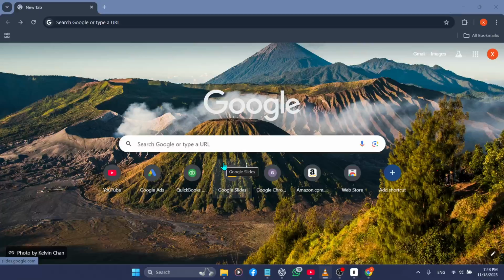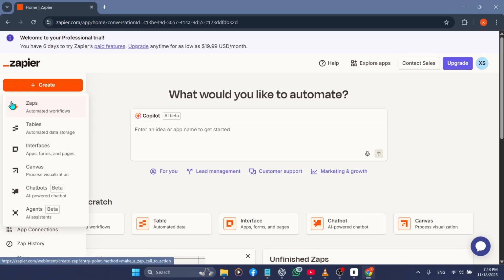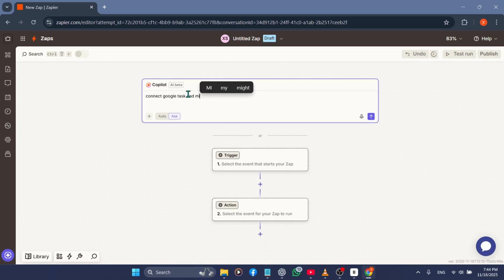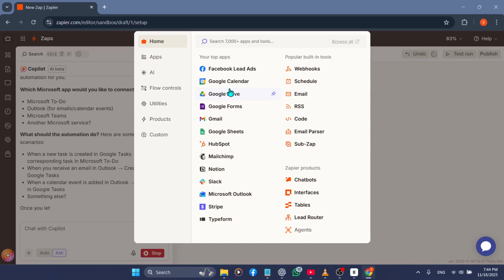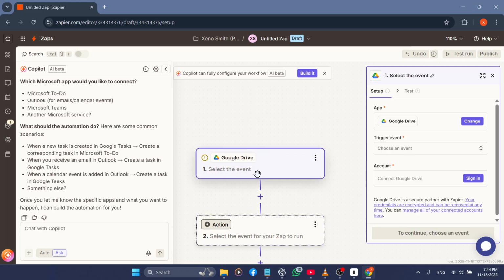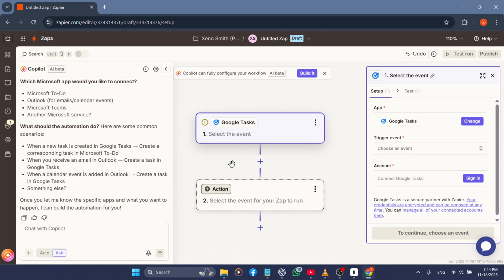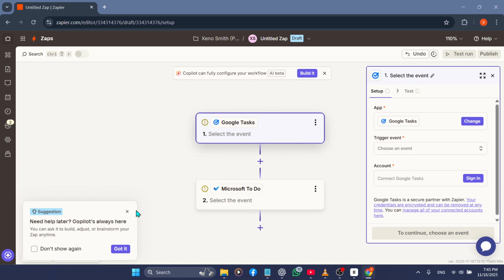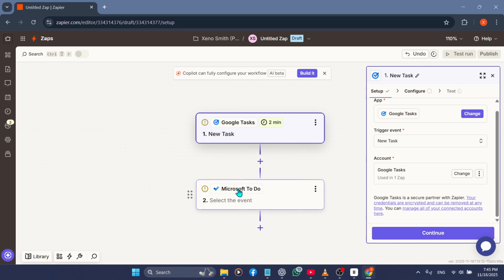How To Connect Google Tasks To Microsoft To Do - Easy Integration - 2025 (Full Guide)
How to Connect Google Tasks to Microsoft to Do - Easy Integration
In this video, you will learn **how to connect Google Tasks to Microsoft To Do** for seamless task management. We guide you through easy steps to sync your tasks, manage reminders, and keep all your to-dos in one place. This tutorial also covers tips for productivity, task integration, and real-time synchronization between Google and Microsoft apps.